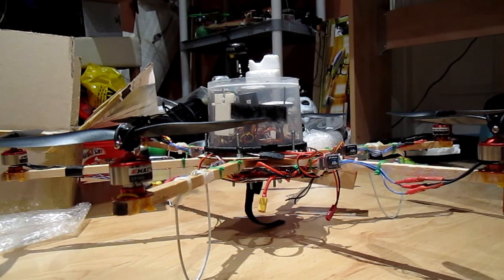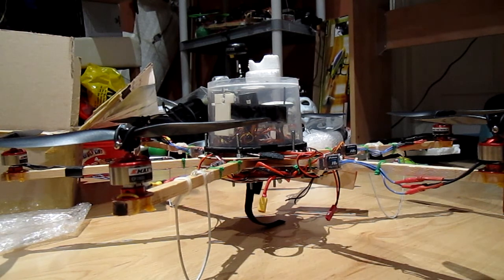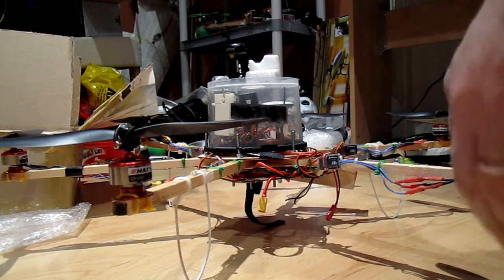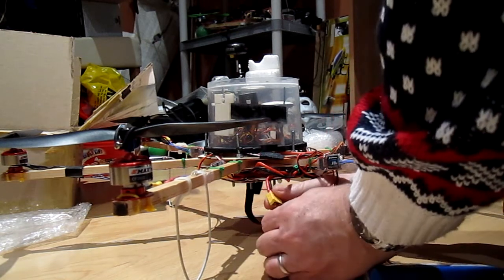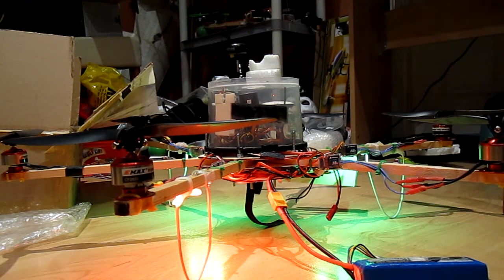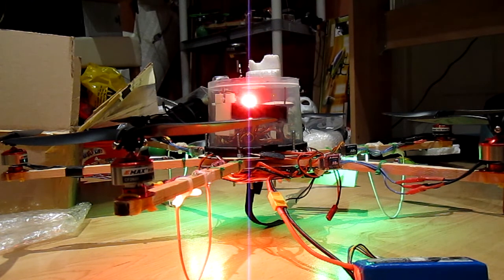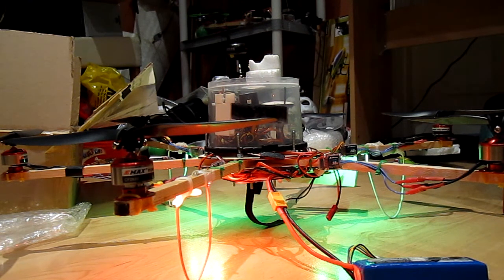Naza startup lights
Just a quick clip of the DJI Naza light startup sequence.